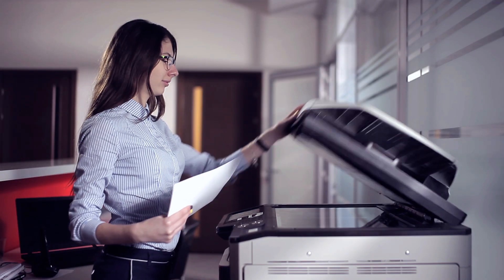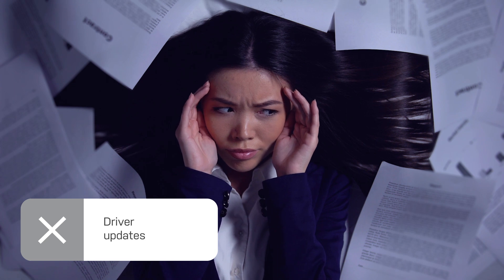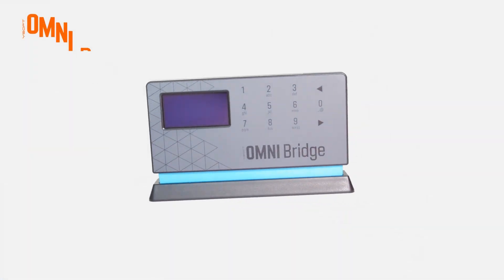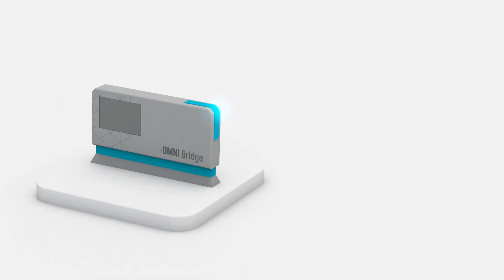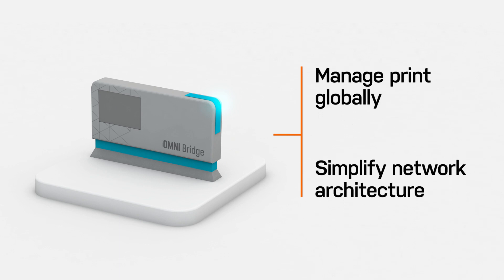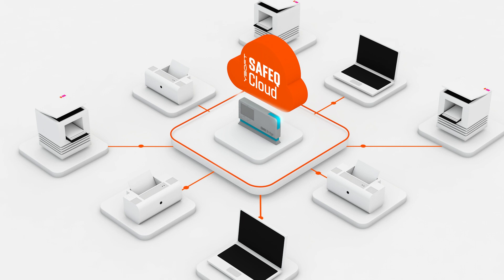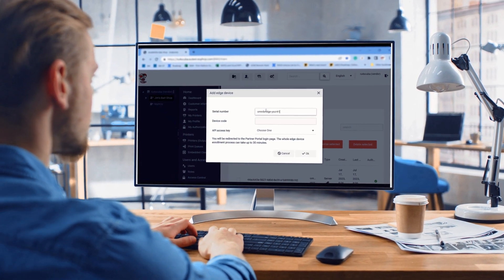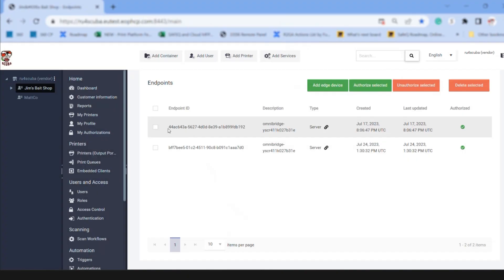Revive your Legacy Printers with YSoft OMNI Bridge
Introducing YSoft OMNI Bridge–print whenever and wherever with our cloud-connected edge device. Make the hybrid deployment model work in your favor with an edge device that’s configurable for multiple locations, keeps your data securely protected, and efficiently makes your printer fleet cloud ready.